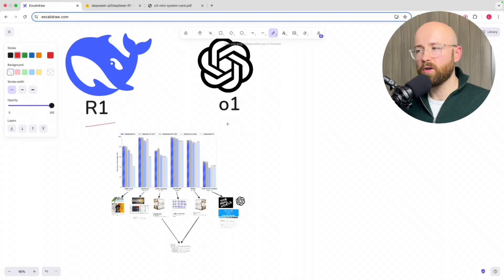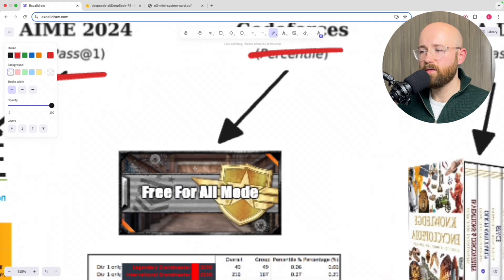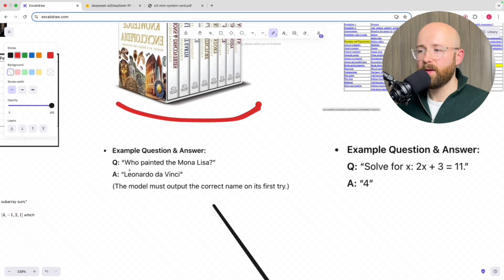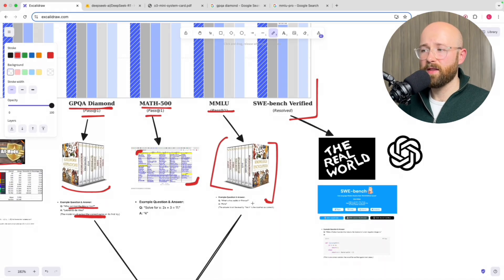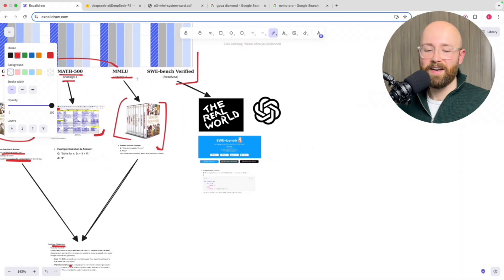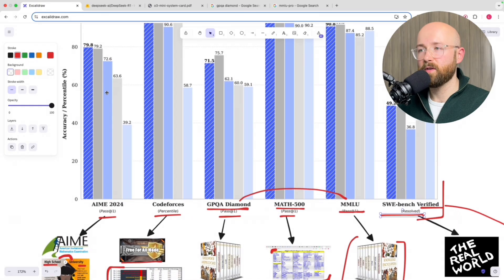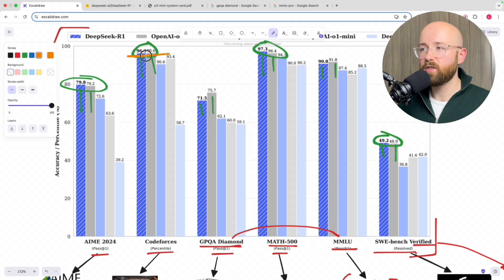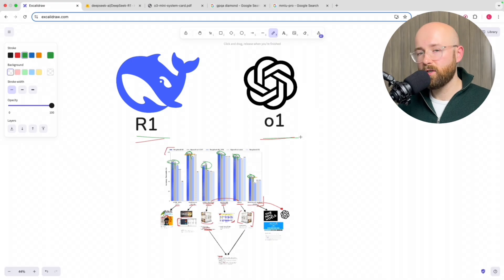AI Benchmarks Explained... DeepSeek vs OpenAI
🛍️ Amazon storefront

0:00 Intro
0:24 AIME 2024
1:03 Codeforces
1:54 GPQA Diamond
2:40 MATH-500
3:05 MMLU-Pro
4:29 SWE-bench Verified
5:37 DeepSeek R1 vs OpenAI o1